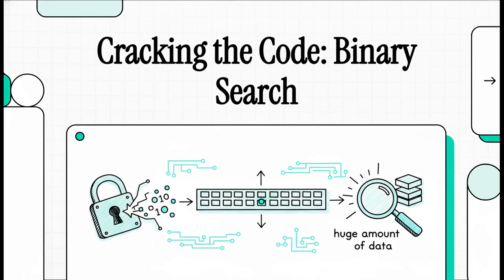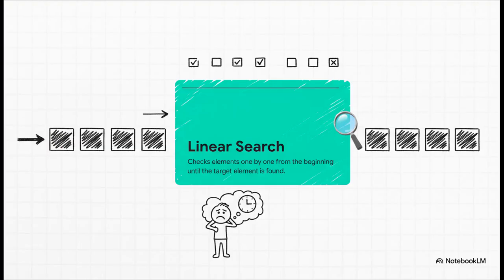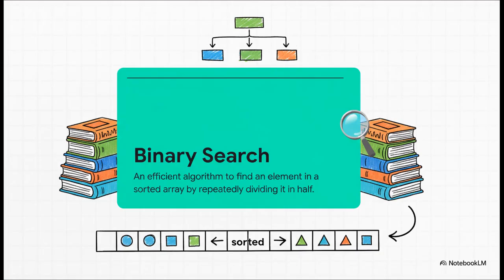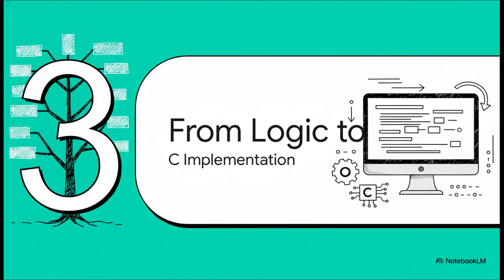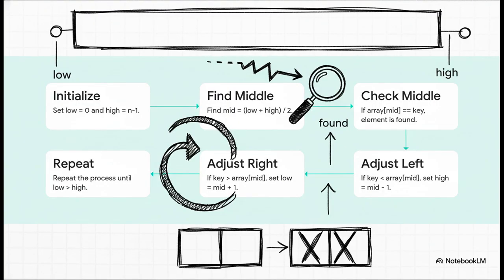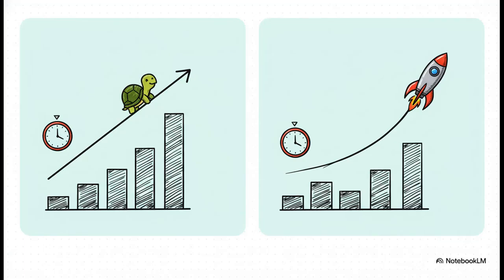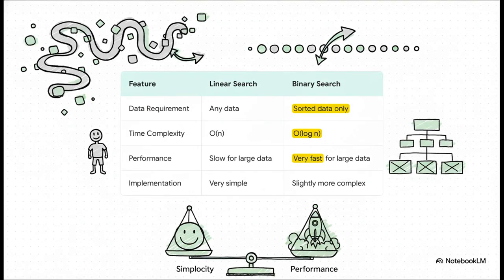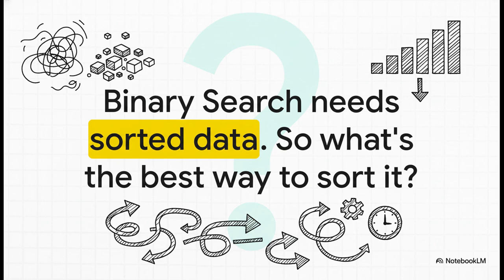Introduction to Programming Chapter:5 Array-Binary Search Algorithm (in English)